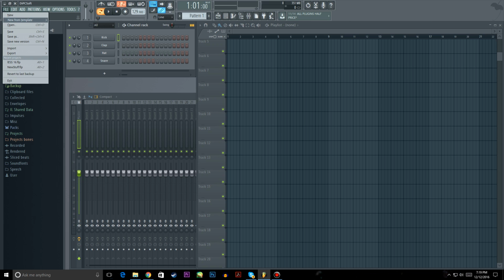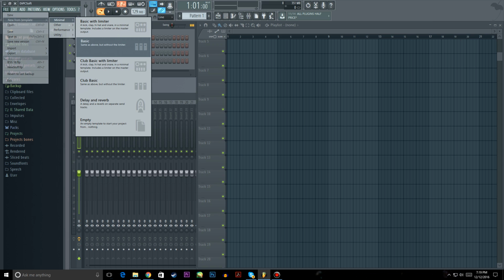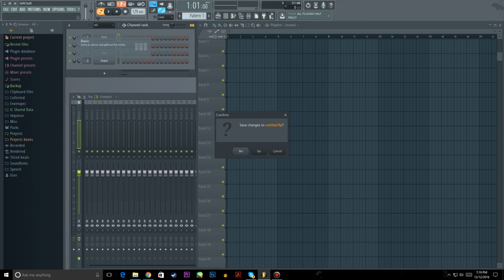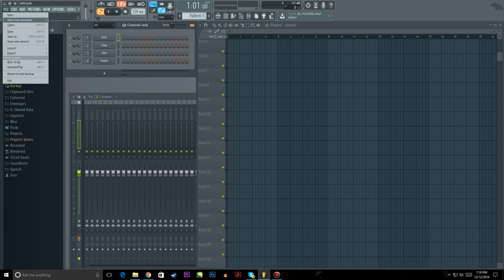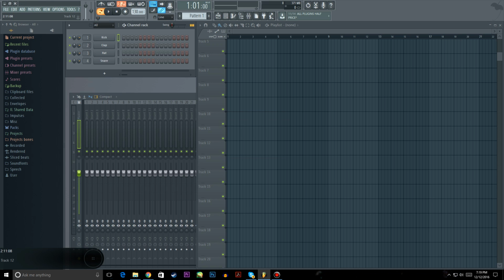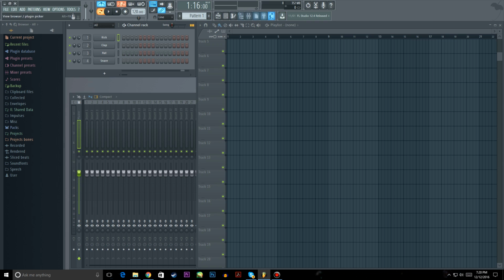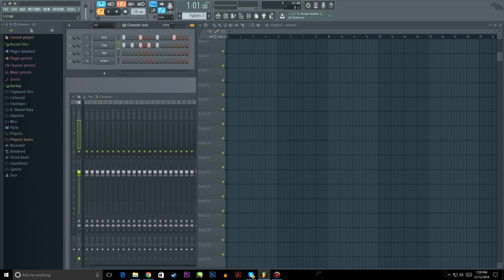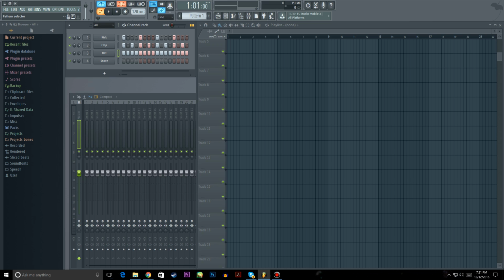Lesson 1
FL Studio Text - Lesson 1